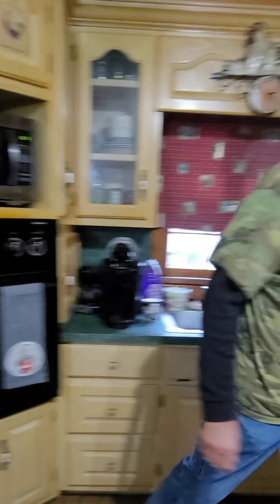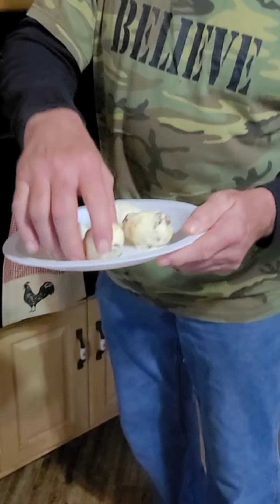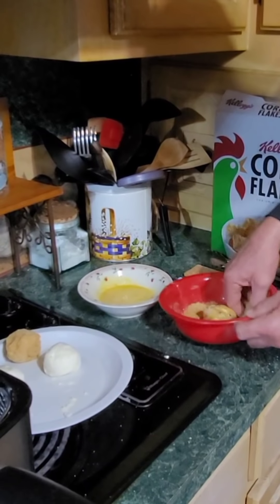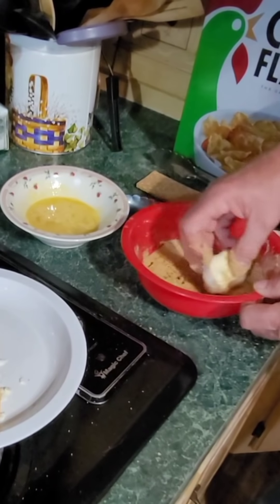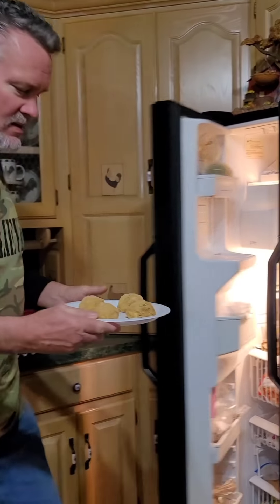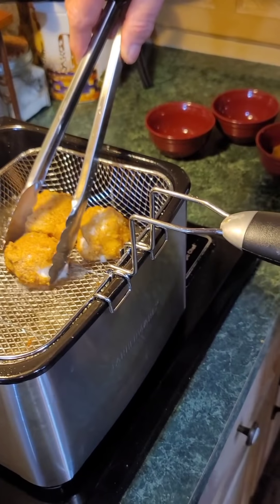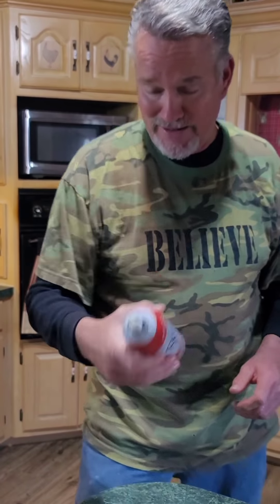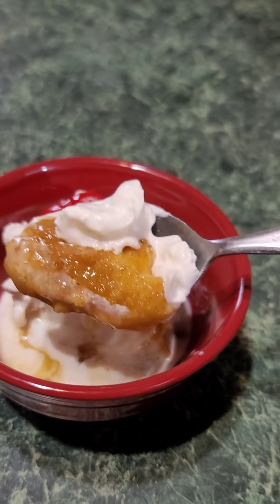FRIED ICE CREAM!!...YES YOU READ IT RIGHT...FRIED ICE CREAM💥💯😍